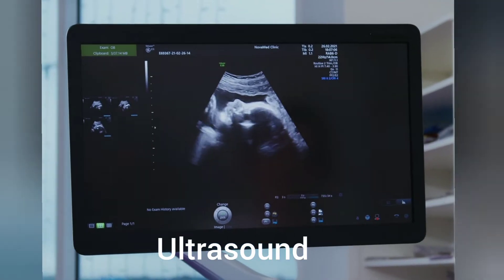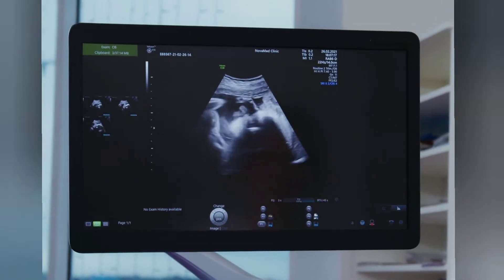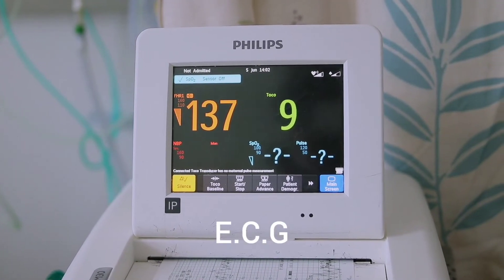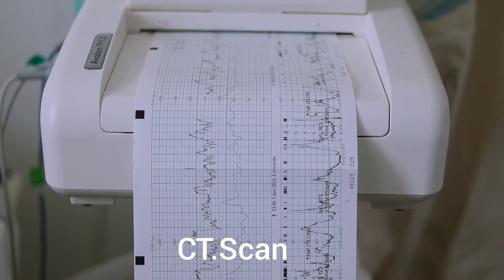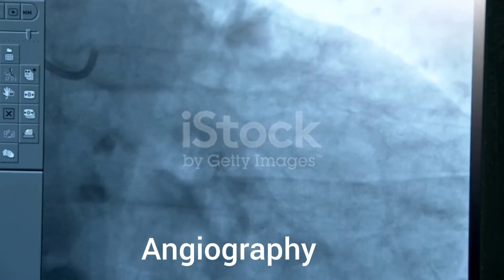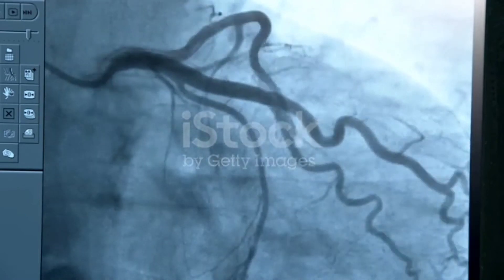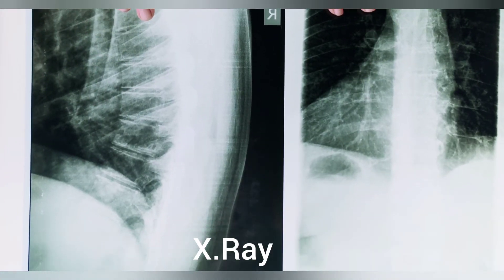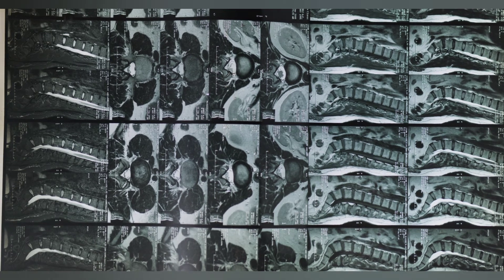Important Information About Medical Test | DrKitkat